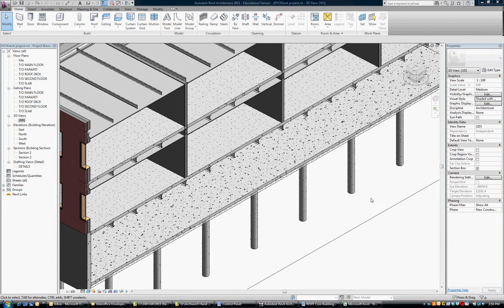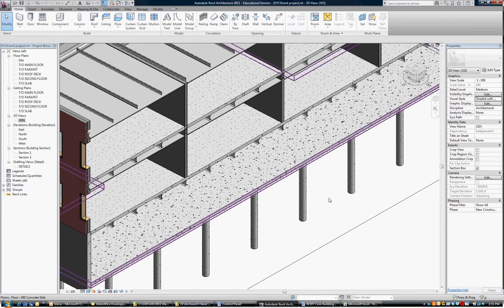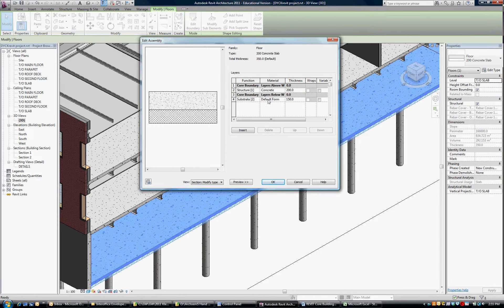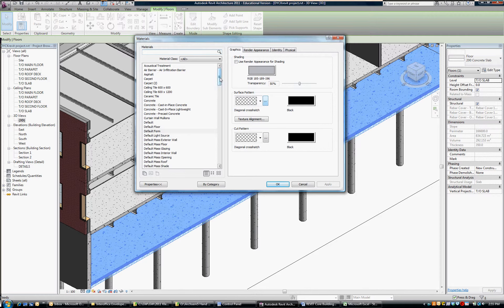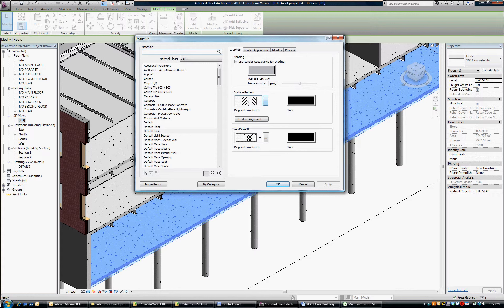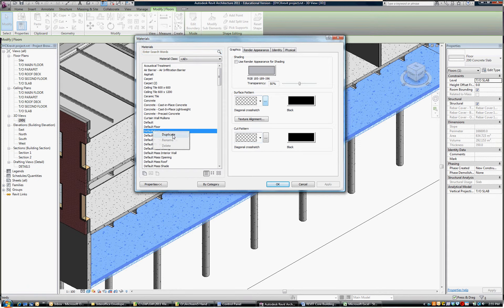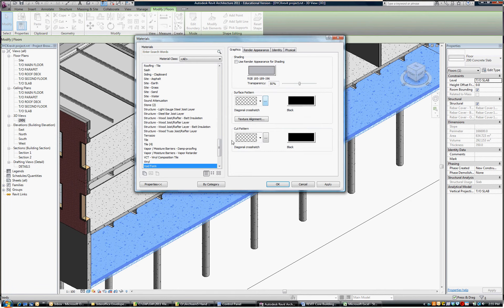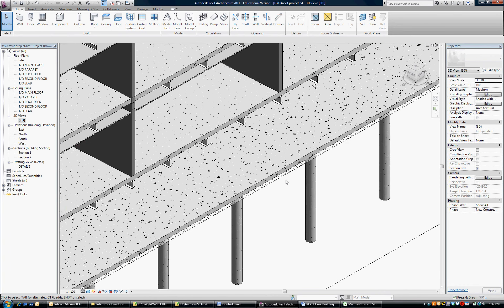100 Tutorial: How to Duplicate & create your own material in REVIT Architecture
Tutorial: How to Duplicate & create your own material in REVIT Architecture